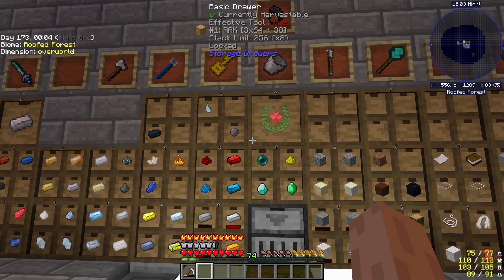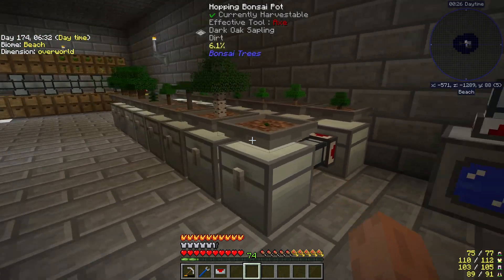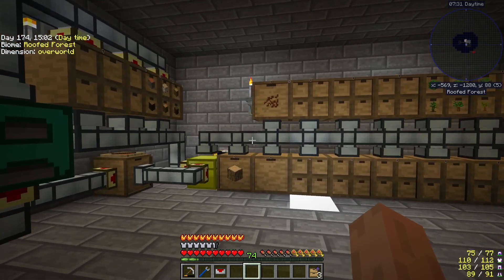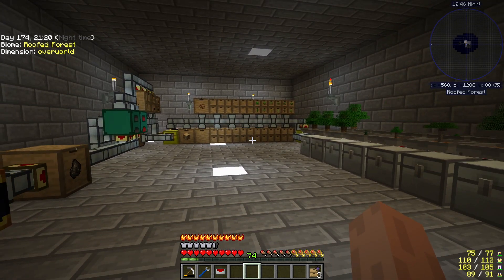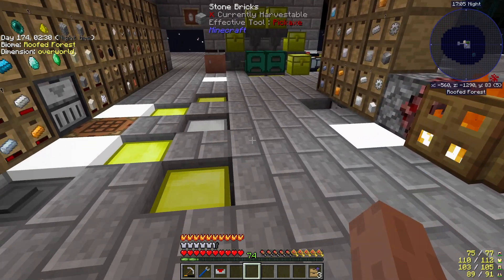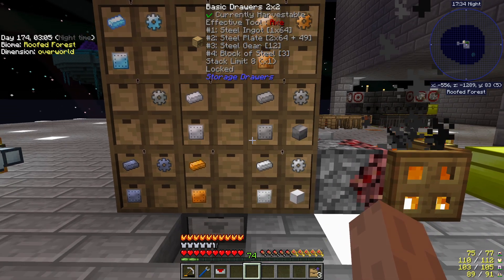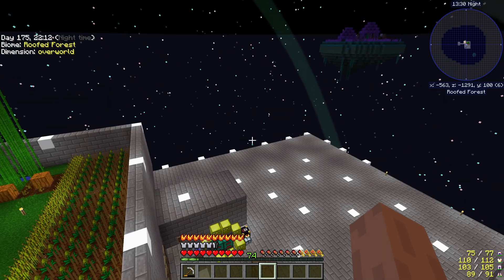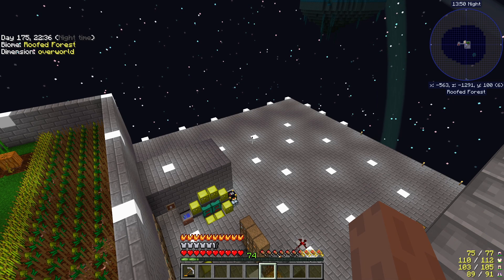Auto Hammer for Sieve | Project Ozone 3 Mythic Mode Ep 7 Minecraft Lets Play PO3 2023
I fully automate the 'hammering' with Pulverizers to make Gravel, Sand and Dust and the system is very expandable. In another room I automate wood, charcoal and dirt production all powered by coal.

I also move to an Ender Chest distribution system to avoid so much running around.

A series for Project Ozone 3 PO3 Mythic Mode in Minecraft 2023.

This mod pack seems to be the most difficult out there so I will give it a shot.